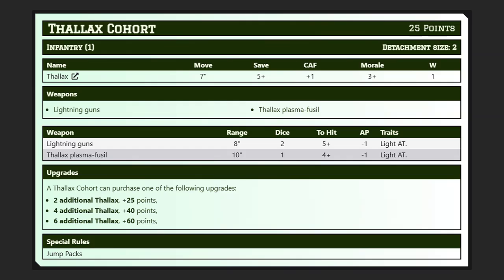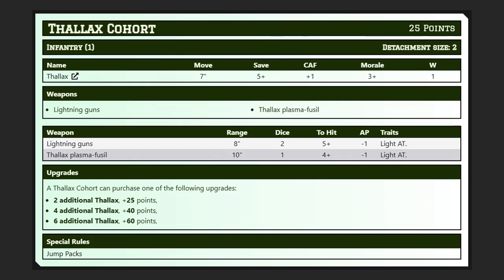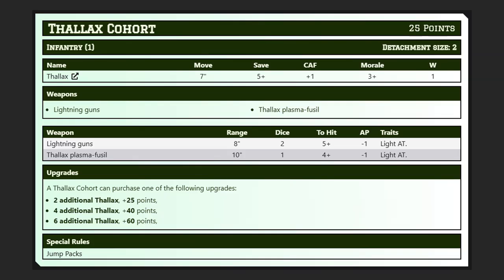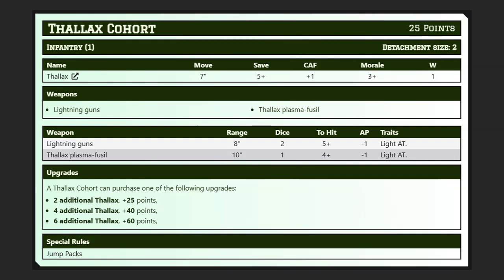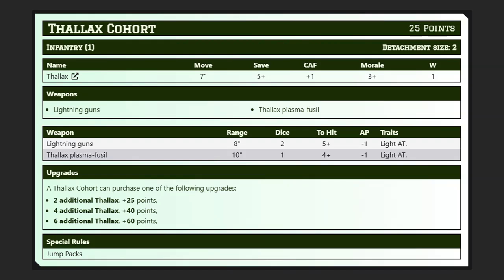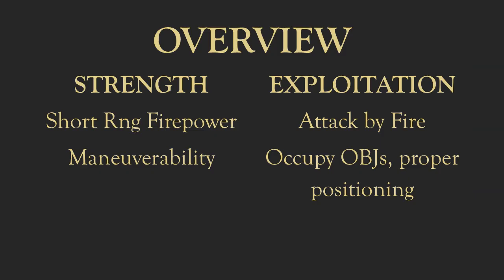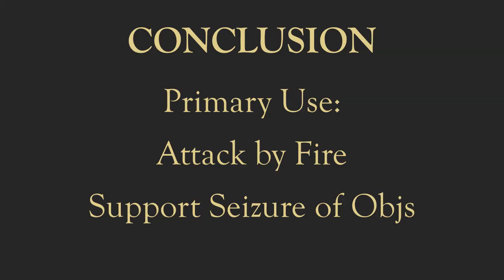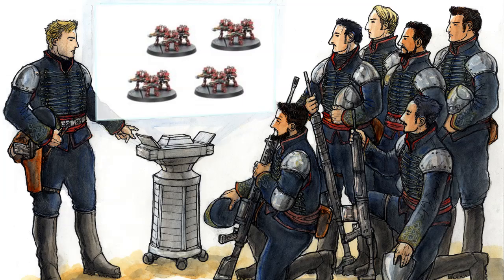How to Use the Mechanicum Thallax Cohort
Join me as we examine how to the use the Mechanicum Thallax Cohort in your games of Legions Imperialis. We'll discuss composition, deployment, and tactics that will help you make the best use of this unit.